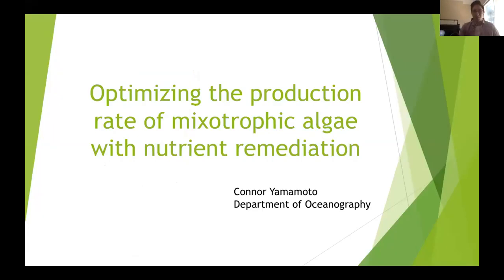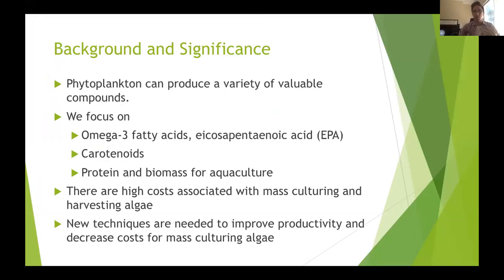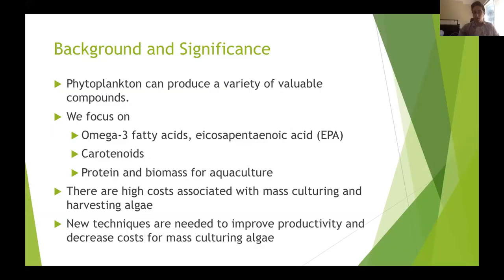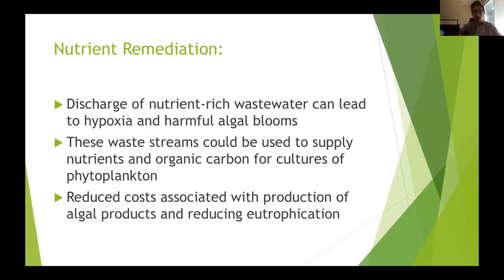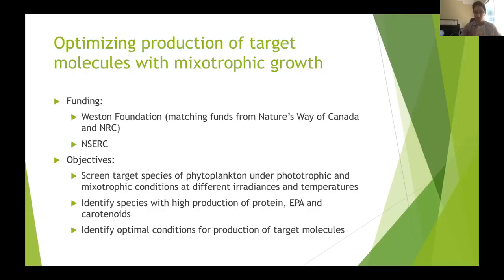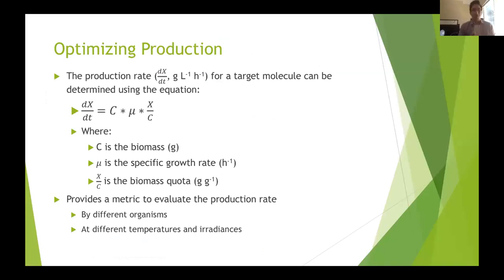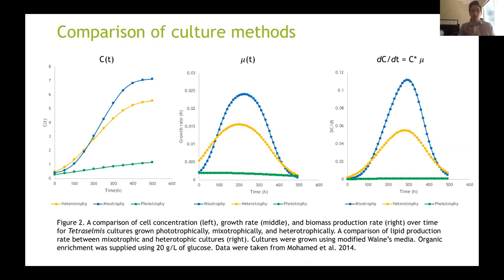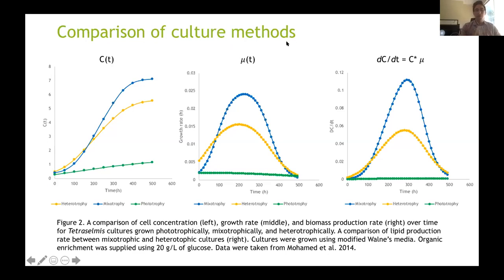Connor Yamamoto, Dal Oceanography Seminar, 07/28/20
Connor Yamamoto, a student in the department, presents his talk "Optimizing the production rate of mixotrophic algae with nutrient remediation"